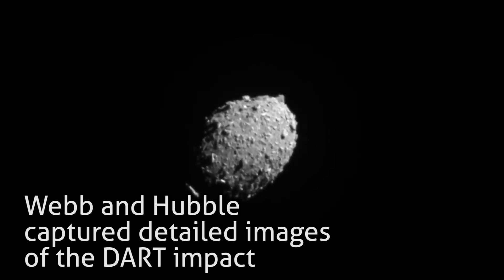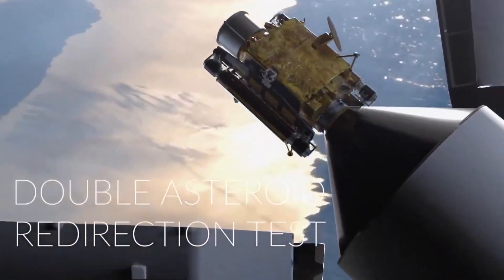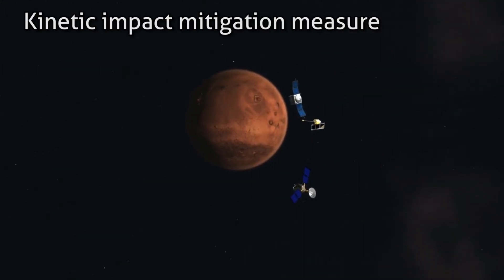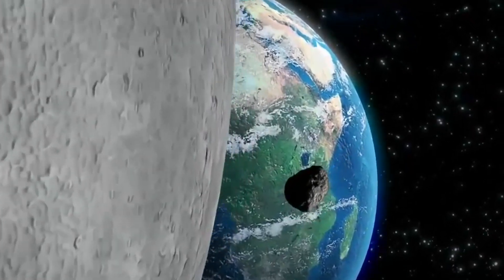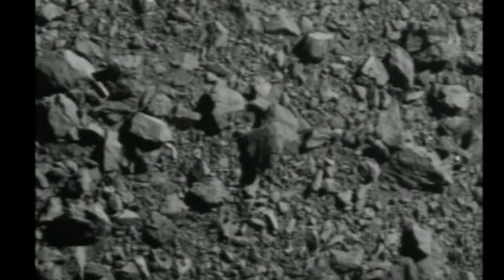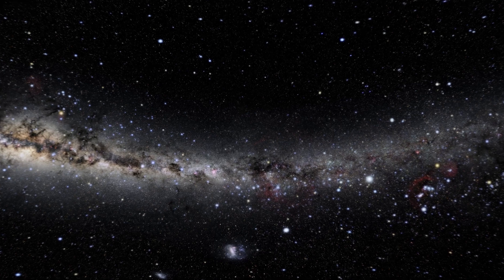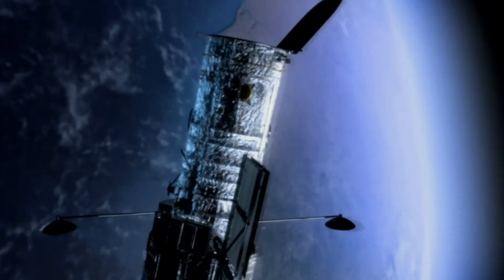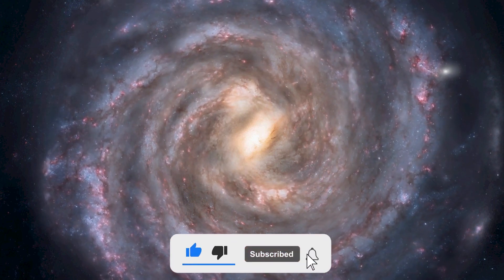James Webb Finally Released Amazing Live Footage Of Dart Crash Into Asteroid..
James Webb Just Released Live Footage Of Dart Crash Into Asteroid.. inspired by Riddle, Voyager,  Space Infinity,  Space Wind, Cosmos Lab, and the space race!

While NASA shared some close-up images of the impact, it also watched the planetary defense test from afar with the help of the James Webb and Hubble space telescopes. The images are not the most striking we've seen from either telescope, but they could still reveal a lot of valuable information. This was the first time that Hubble and the James Webb Space Telescope have observed the same celestial target simultaneously.

Ever wondered what the edge of the universe could look like? Well, scientists might just be able to finally answer that question. Older telescopes aren’t done just as yet, even though you’d probably think that they’re outdated, with the launch of the James Webb Telescope, they have been delivering some breathtaking views of the ends of the cosmos that we previously had no idea about. So, what mysteries lie in the far reaches of the universe?

Hubble Telescope Deteceted Massive Structure at the Edge of The Universe

Inspired by DART's Impact with Asteroid Dimorphos (Official NASA Broadcast)

Inspired by See the moment NASA’s DART spacecraft collides with asteroid

Inspired by Double Asteroid Redirection Test (DART) Mission

Inspired by Asteroid Smashing Looks Like Nothing You Ever Imagined

Inspired by Why Did NASA Crash A Satellite Into Mercury?

On Space Union we will go through all things Space & Time Travel, Solar System, Aliens, Nasa Tourism, Milky Way, Telescope, Black hole, Amazing Top Ten Astronomy, Hubble, Elon Musk, Starlink, Rocket Lab, Starship, Tesla, Virgin Galactic News and Updates.